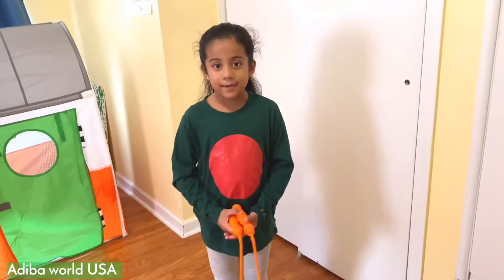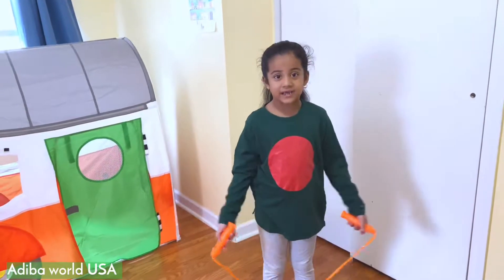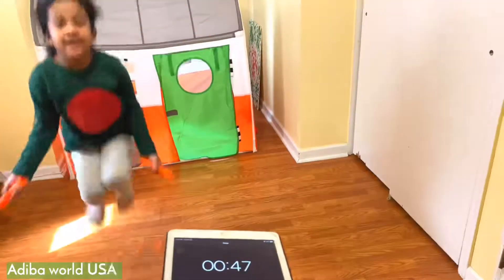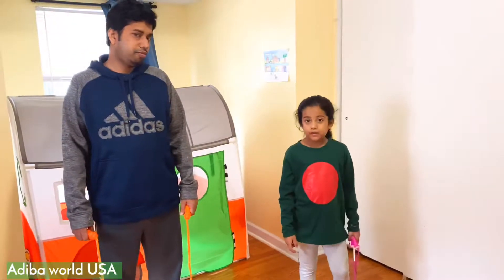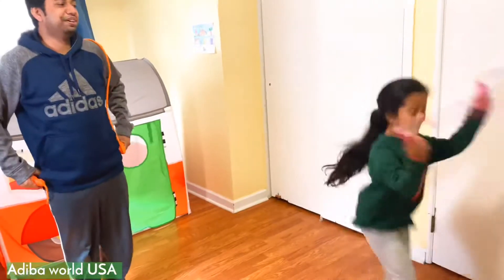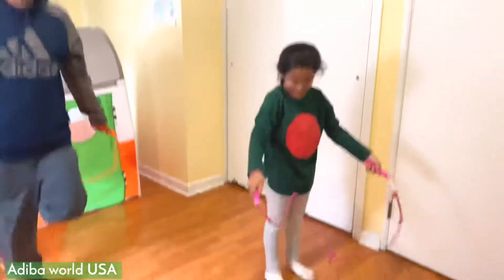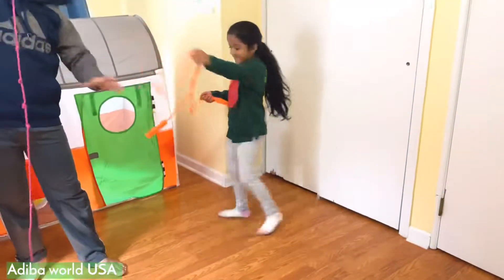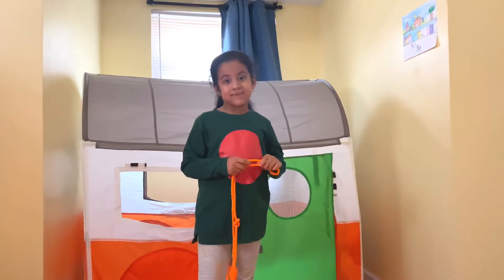JUMP ROPE Game Challenge with my dad/Jump rope for kids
Hi,Today I challenge jump rope with my dad.